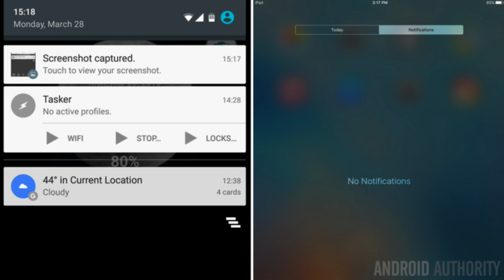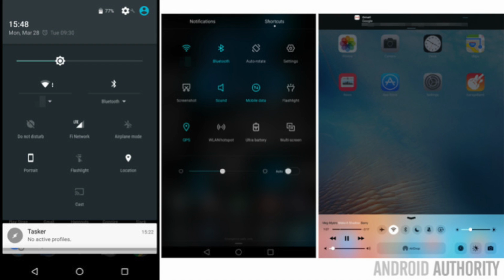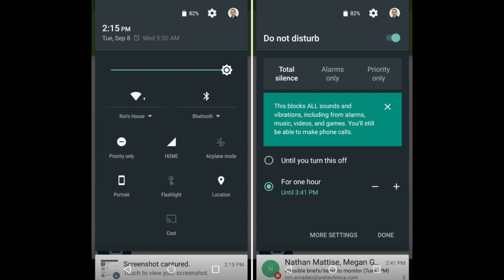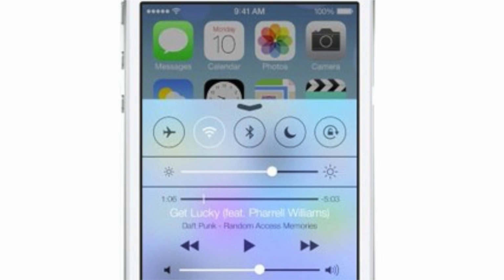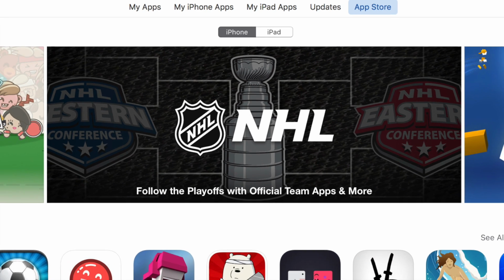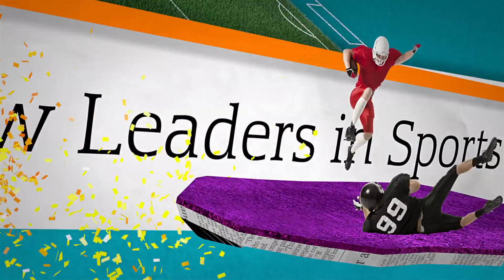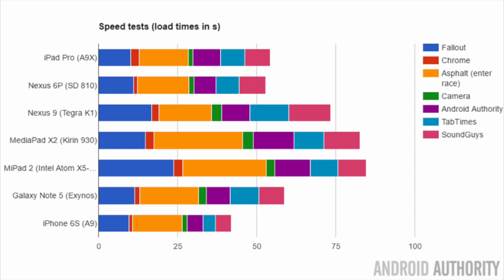Android vs. iOS - Differences That Matter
Jayce talks about "some" of the differences between Android & iOS